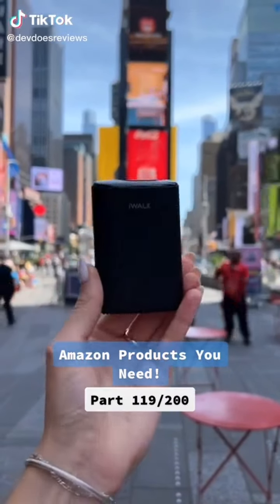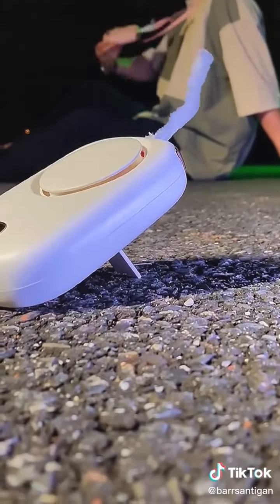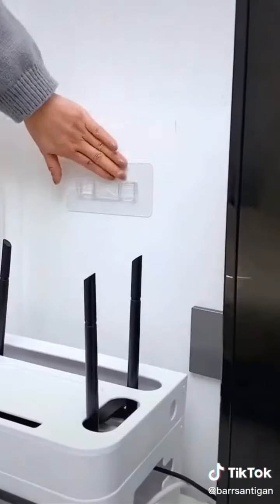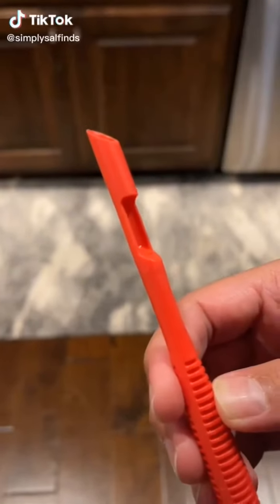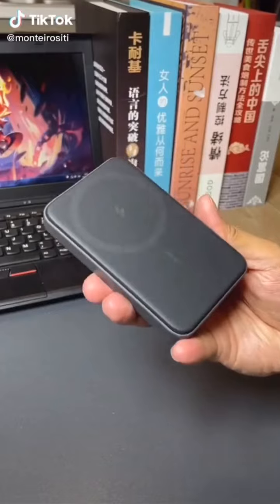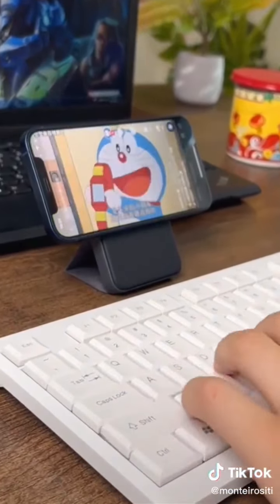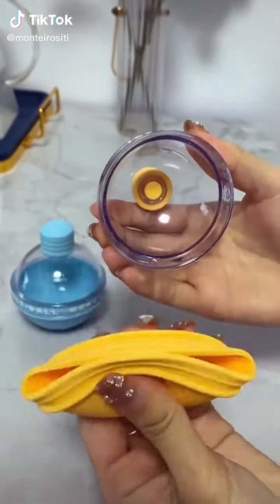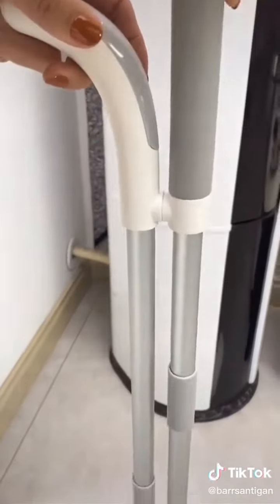2022 JUNE AMAZON MUST HAVE | TikTok Made Me Buy It Part 17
2022 JUNE AMAZON MUST HAVE | TikTok Made Me Buy It Part 17 | TikTok MUST HAVE 2022

Products Links
00:00
iWALK Magnetic Wireless Portable Charger

00:18
Mini Belt Fan, Wearable Portable USB Rechargeable Waist Fan
Personal Waist Clip Fan Portable Necklace Fan

00:32
Flik Driver Feedback - Wave and Middle Finger Light

00:52
Router Shelf Router Shelf WiFi Wireless Storage Box

01:06
Shower Phone Holder Waterproof Wall Mount

01:15
Projection Alarm Clock, Digital Clock with 180° Rotatable Projector

01:24
Car Mirror with LED Lights

01:34
Berry Blaster Strawberry Corer

01:48
LUTER 16pcs Magnetic Twist Ties Magnetic Cable Ties Clips Cable Straps

02:03
Anker 5000mAh Foldable Magnetic Wireless Portable Charger and Anker Magnetic Desktop Charging Station(MagGo)

02:30
Metal Button Snaps Press Studs with 4 Setter Tools

02:39
Bed Cleaner with 3 Modes, vacuums Dust Mite

03:00
Set of 4 Ice Ball Molds

03:13
Large Broom and Dustpan

03:29
Battery Organizer Storage Case with No Lid Snap